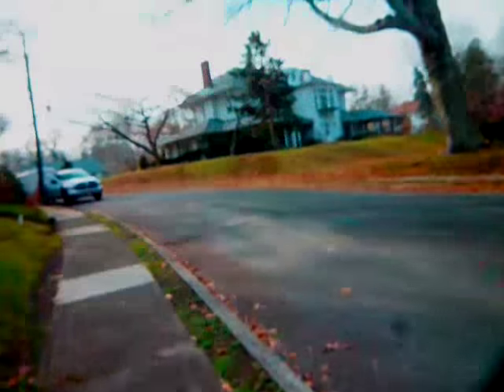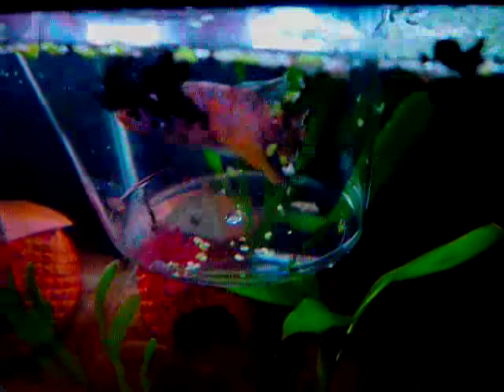Taking my fish on a walk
Can you guys stop hating like seriously. You complain when I don't make videos, but when I make one you fill the comments with hate. The fish is 100% fine. Sure he might have gotten stressed out a bit but hes not going to die or anything. The video is done and comenting isn't going to change the fact he was already outside for 5 minutes. Compared to when this fish was shipped hundreds of miles to my house this 5 minute adventure is nothing. He is swimming around in his tank with no  damage and acting completly fine. So if you try and tell me he's gonna die of stress I will block you and delete your comments.

This is no more stressful then driving home from the petstore with your new fish. You don't see people freak out when you drive home from the store with your new fish

Just sit back relax and enjoy a silly video designed to make my viewers smile.